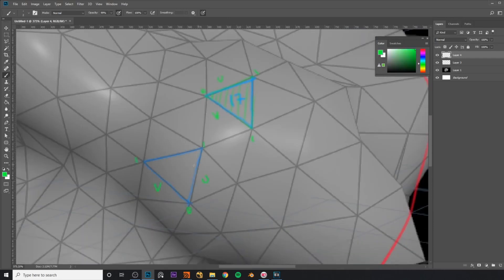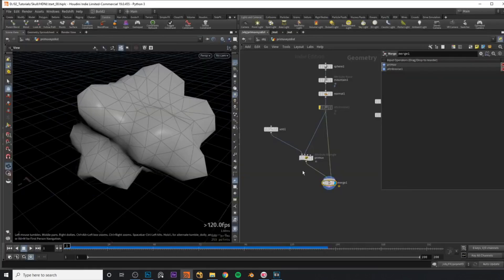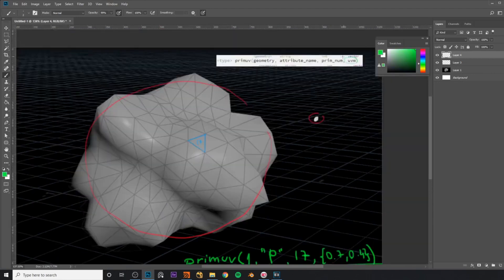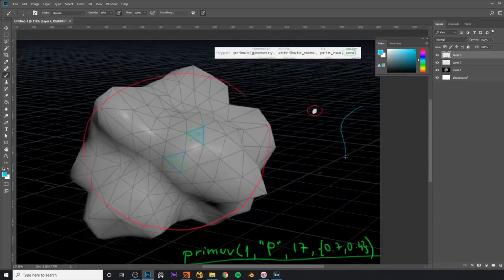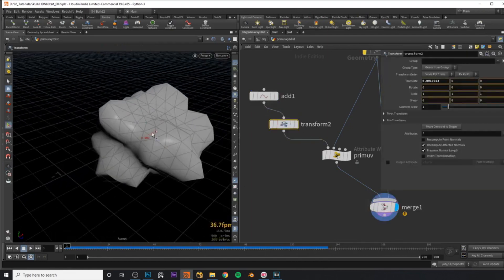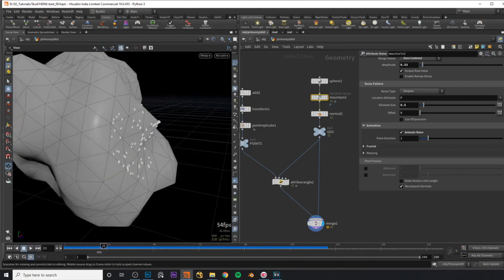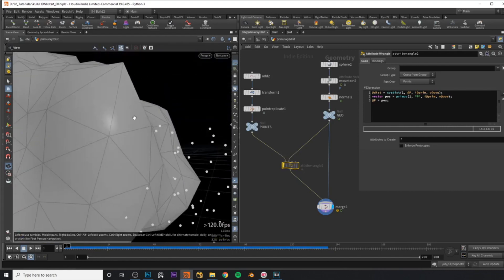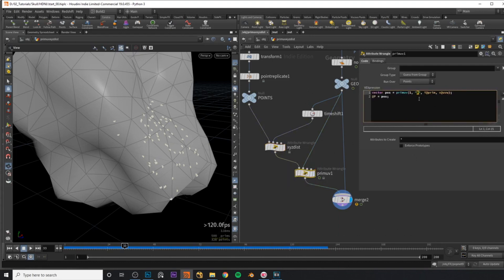VFX Essentials - XYZDist & PrimUV Explained - Houdini Tutorial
In this video I explain what the PrimUV and XYZDist functions do and how they operate. I also give a few examples of how you would use them. I use these workflows on a daily basis on probably 90% of my projects so I believe they are crucial to have in your toolset. Hope you enjoy.

0:00 - 0:20 : Intro
0:20 - 9:10 : PrimUV
9:10 - 17:53 : XYZDist